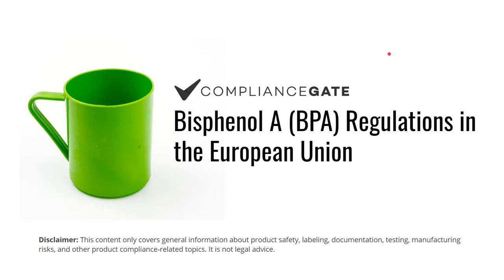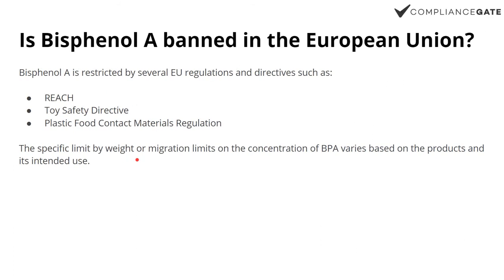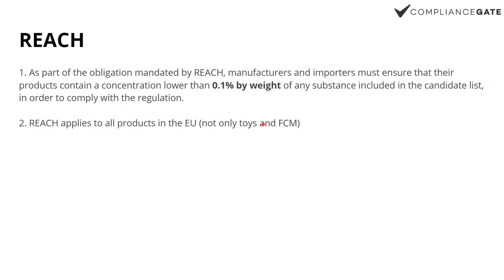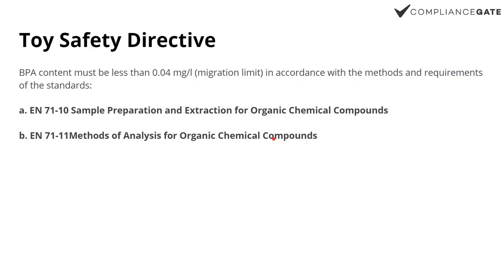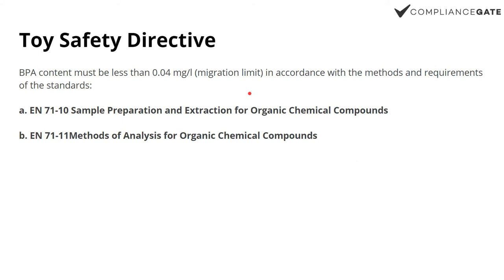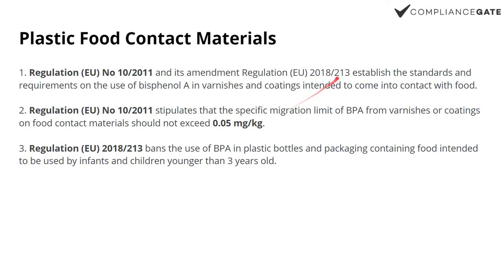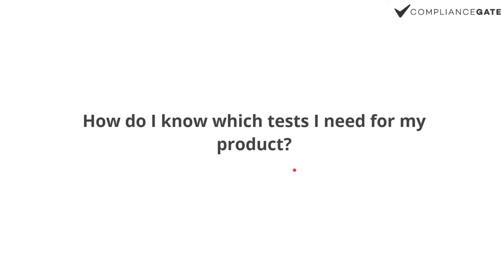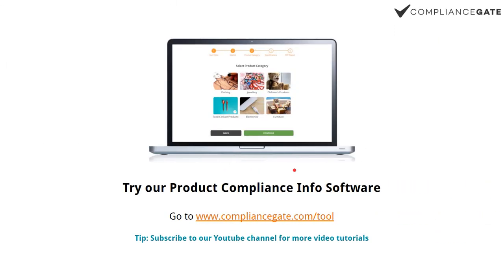Bisphenol A (BPA) Regulations in the European Union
Watch this video to learn more about Bisphenol A regulations in the European Union, covering food contact materials (FCM), toys, and consumer products in general